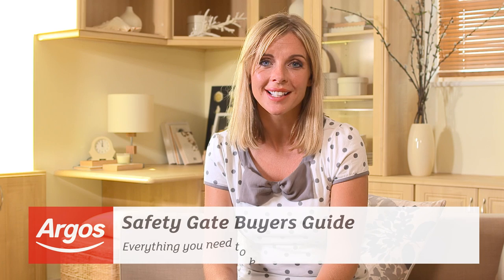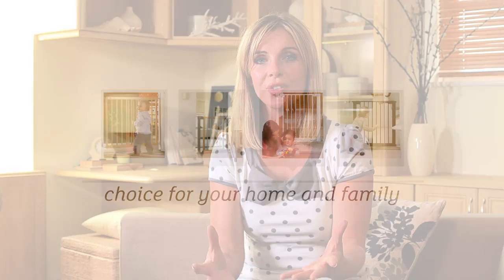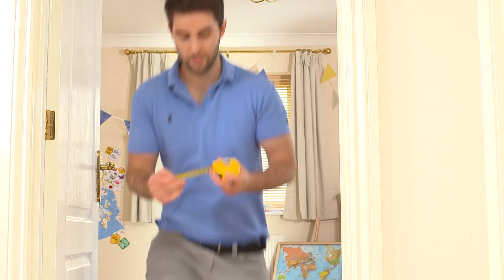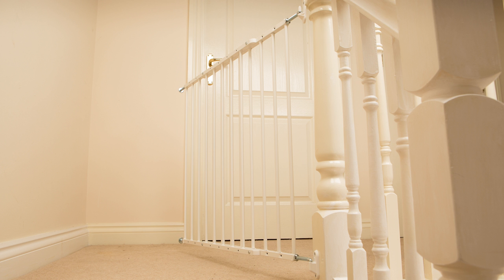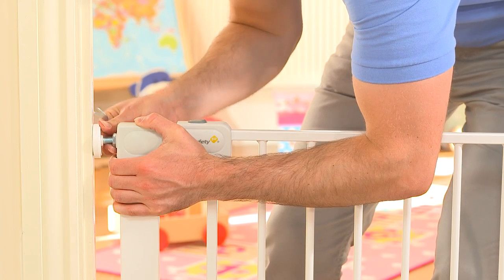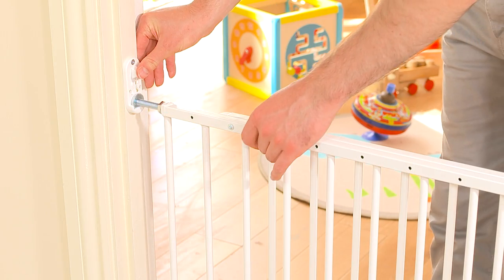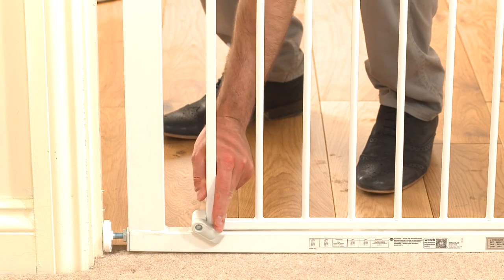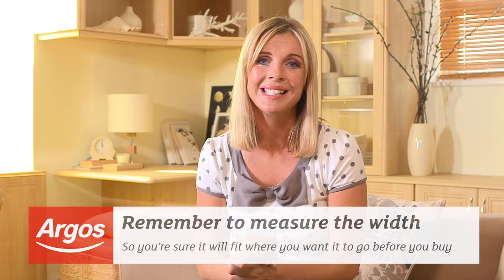Which Safety Gate Do I Need? - Baby & Child Stair Gate Guide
There are two main types of child safety gate: pressure fit and wall fixed, but within those two categories you will also find slam shut gates, auto-close gates, double-locking gates and two-way opening gates.

This guide talks you through the different types and features and gives you the information you need to choose the right gate for you.